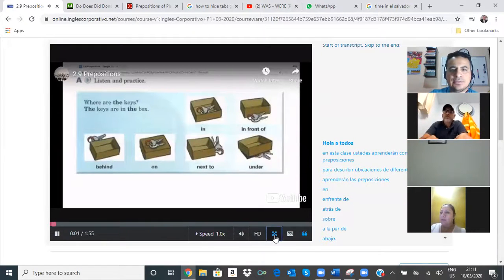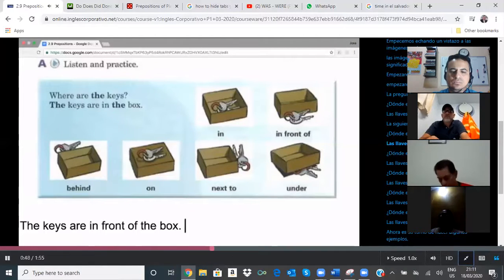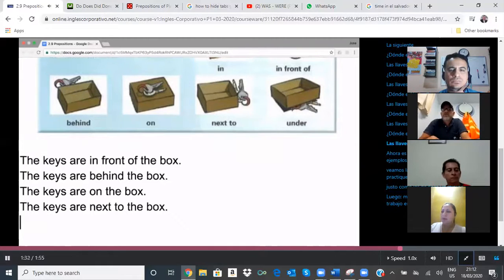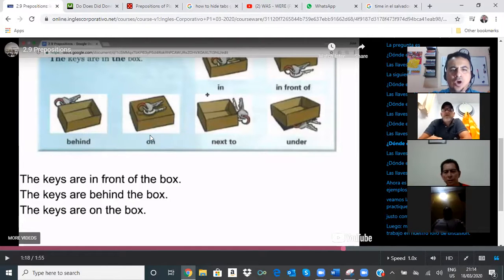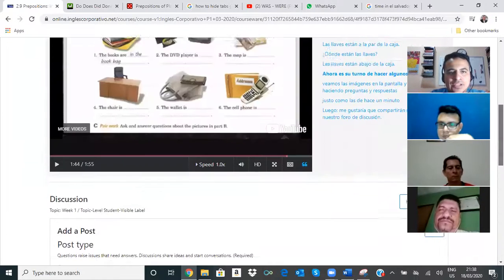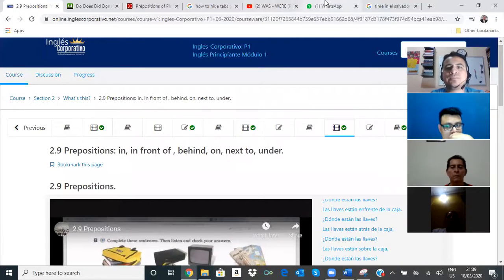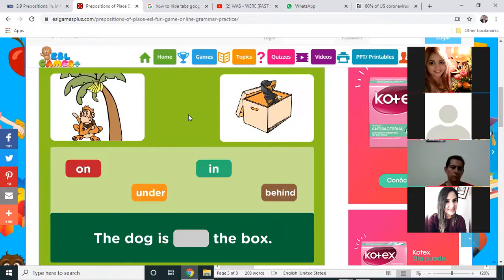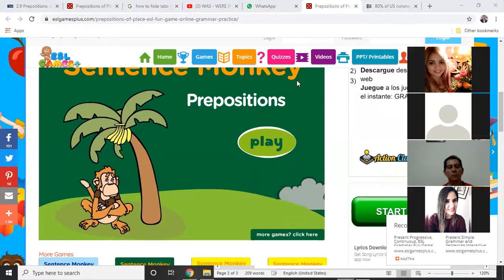Ingles Corporativo- Prepositions (in, in front of, behind, on, next to, under)